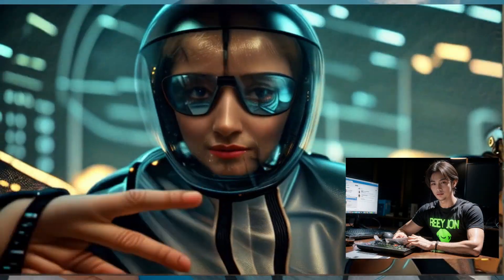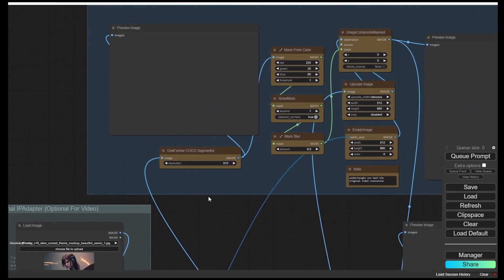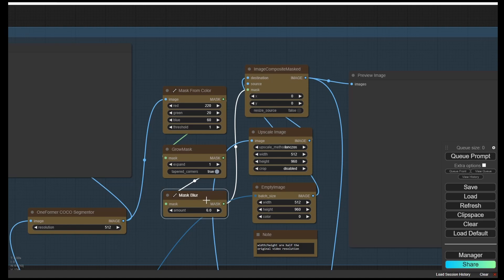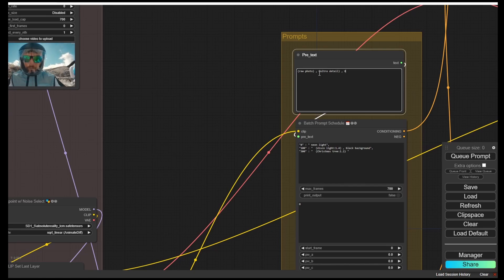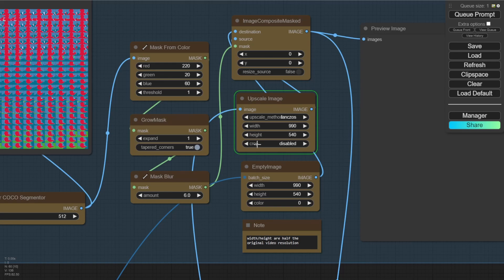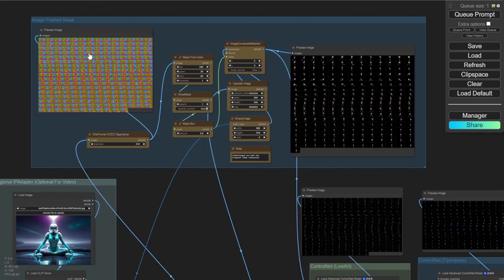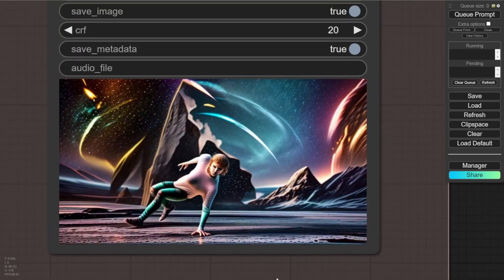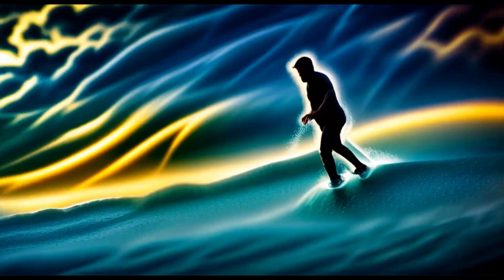Stable Diffusion Animation ComfyUI Workflow Update With Background Change Using IPAdapter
Transform your animations with the latest Stable Diffusion AnimateDiff workflow! In this tutorial, I guide you through the process.

Explore the new "Image Mask Groups" feature. By masking each image frame and removing backgrounds, you can create distinct styles. Download the custom notes from our Comfy UI manager.

Thank you  @latentvision  for inspiration.

Here is the AI models mentioned And Article of this tutorial

This Workflow Previous Tutorial Videos :
(Watch It If You Need Don't Ask Me Say Not Enough Explain In 1 video, I'm gonna F U up :D )

Workflow Update Version : 7

Harness the power of IP adapters like "Absolute Reality LCM."

Define animation styles with keywords like "ultra detail," "8k," "photo-realistic," or get experimental with themes like "space." I'll walk you through the process of applying these styles to your animations.

Learn how to use the IP adapter's image as a mask to remove unwanted backgrounds, giving you the freedom to experiment with different backgrounds and styles.

Follow along as I transform stock videos into unique animations. From a man flying in space to a dancer on the street, witness the magic of removing backgrounds and infusing creative styles.

See how the face detailer can add more depth and details to your characters' faces, taking inspiration from the IP adapter's image.

Compare results with and without background removal. Learn when and why you might want to keep backgrounds or create a clean, focused animation without them.

The beauty of this workflow is its limitless creative potential.

Animation has no limits. I hope this tutorial sparks your creativity and provides insights into crafting animations that stand out.